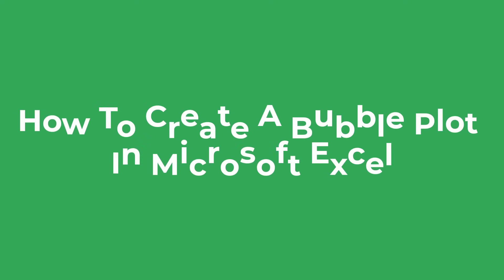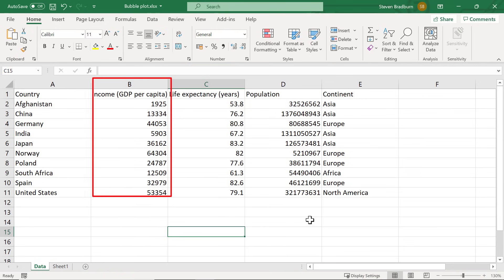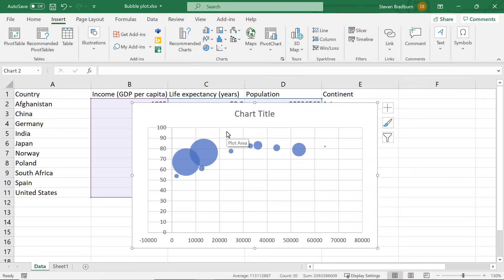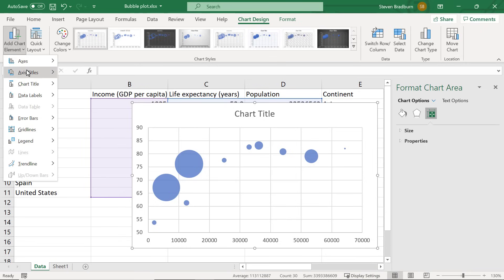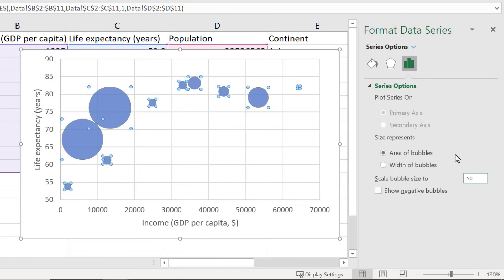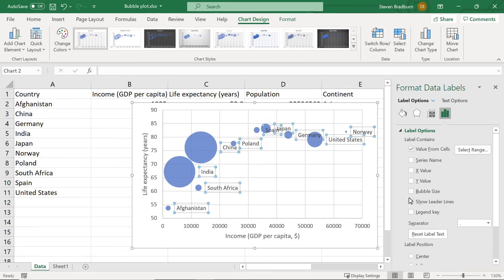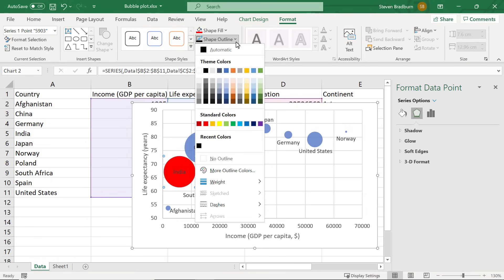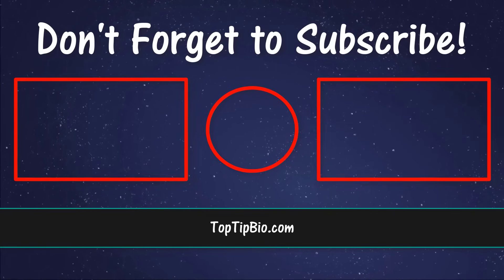How To Create A Bubble Plot In Excel (With Labels!)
In this tutorial, I will show you how to create a bubble plot in Microsoft Excel. A bubble plot is a type of scatter plot where two variables are plotted against each other, with a third variable being used to signify the size of the dots, known as bubbles in this case

VIDEO CHAPTERS
00:00 Intro
00:07 What is a bubble plot?
00:42 Example data
01:29 How to create a bubble plot
02:00 Adjusting the axes
03:22 Adjusting the bubble sizes
04:08 Adding data labels
05:17 Changing the bubble appearance
06:00 Changing the axes appearance
06:36 Wrapping up